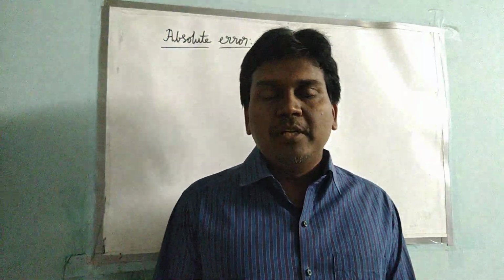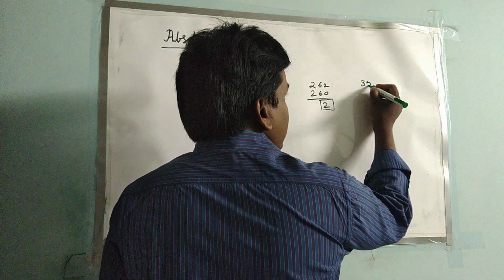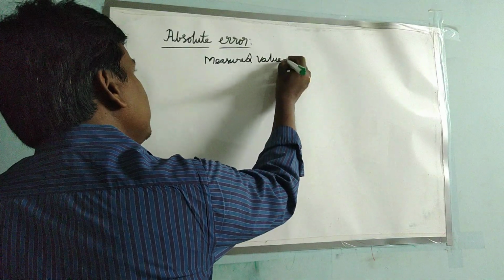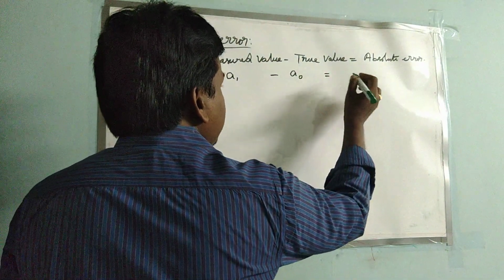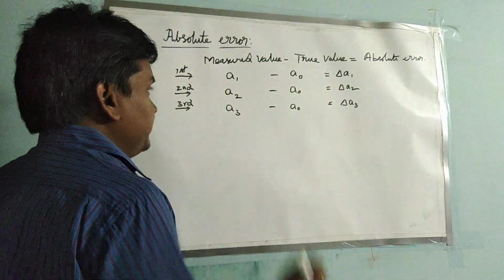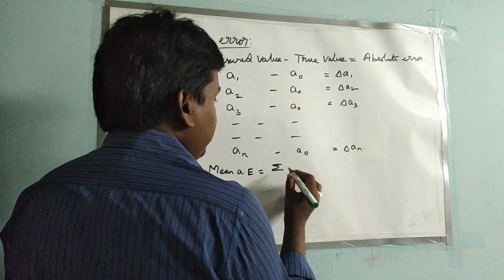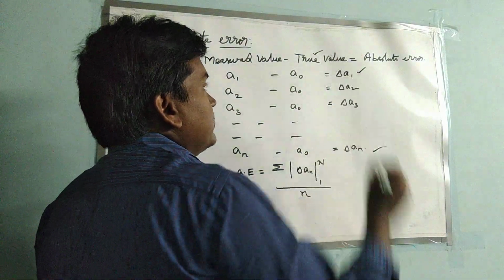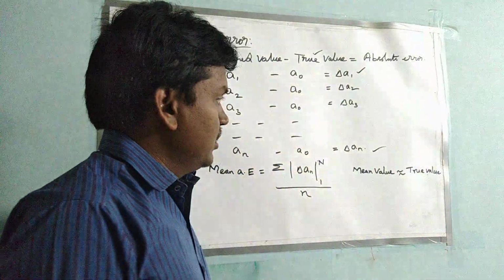absoluteerror Absolute error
absolute error